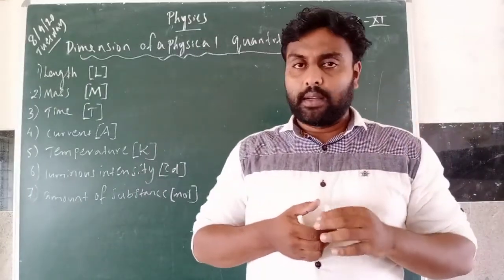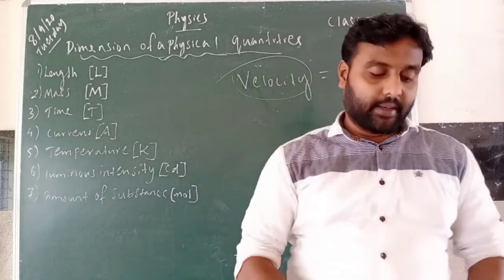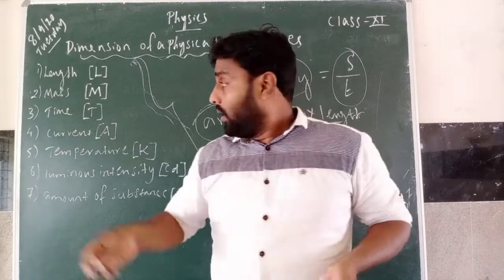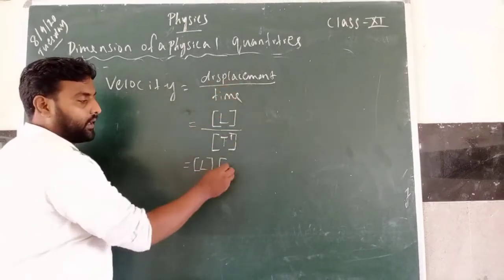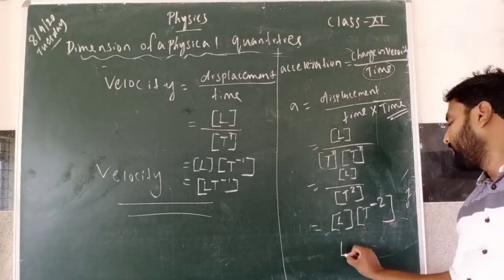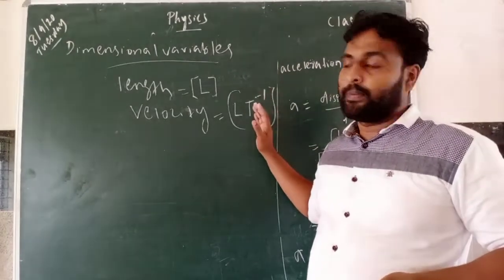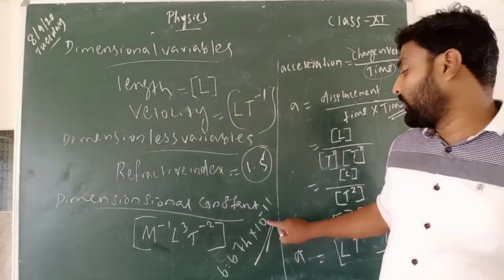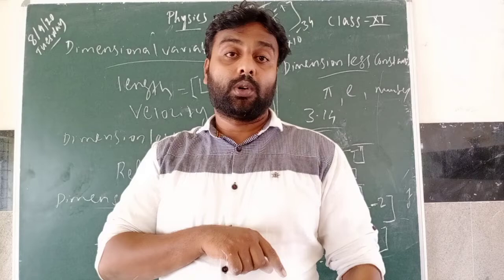Grade XI - Physics || Dimension of a Physical Quantity || Bethlahem Matriculation School